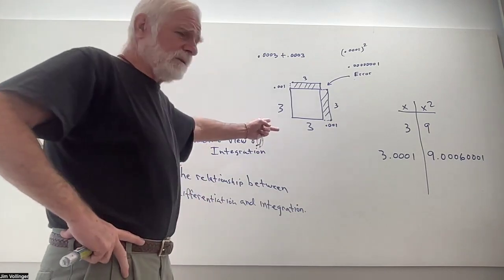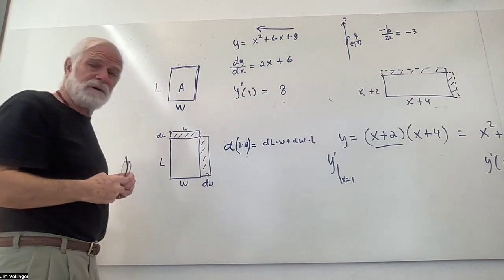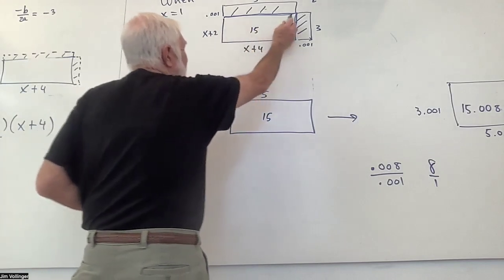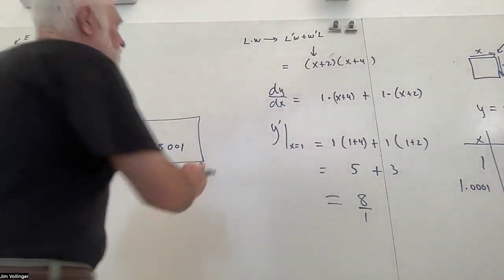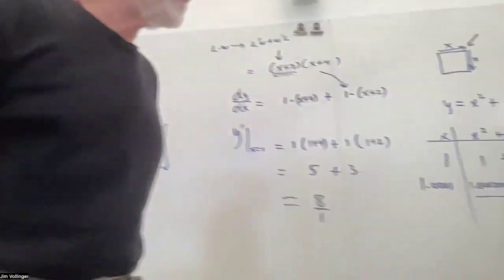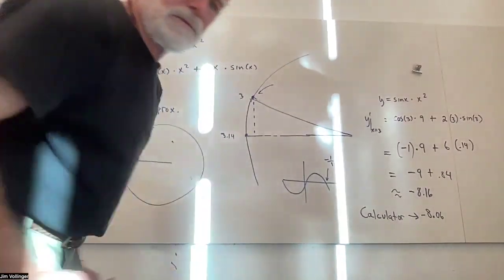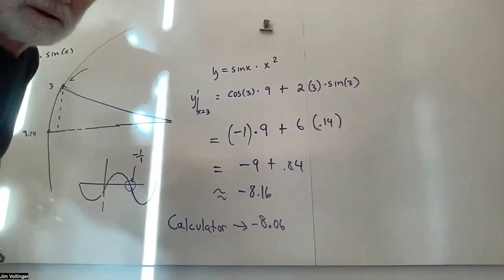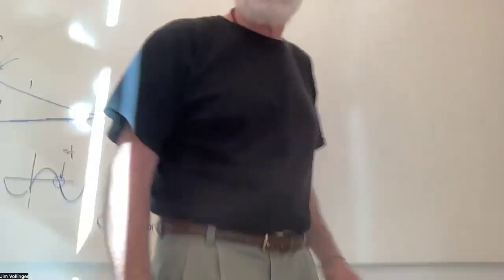The Product Rule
A geometric and numerical analysis.
Supporting video:  Quadratics
Multiplication error at the 7-minute mark.